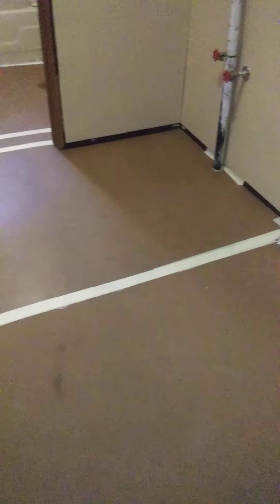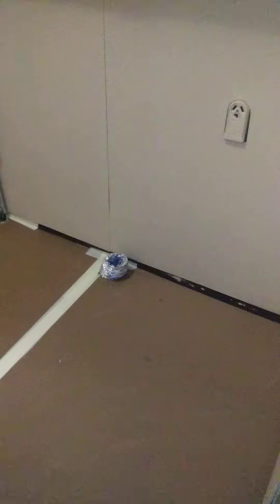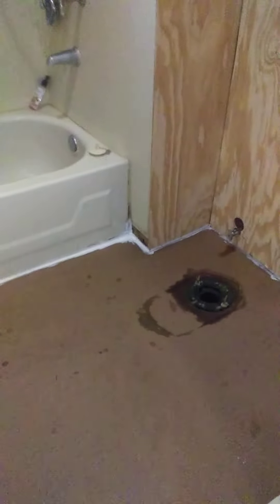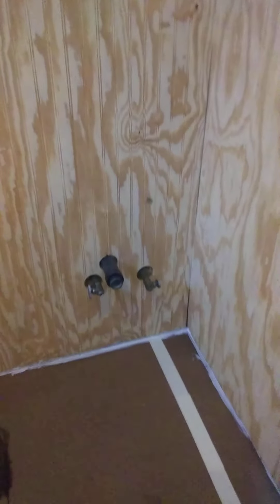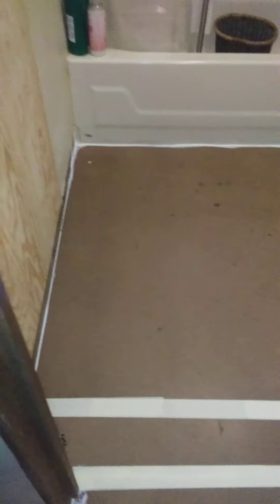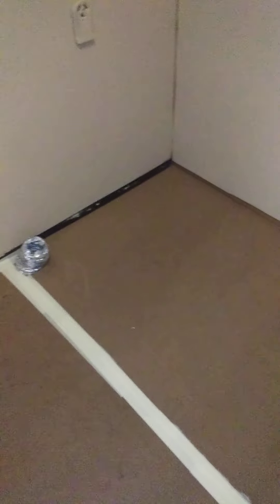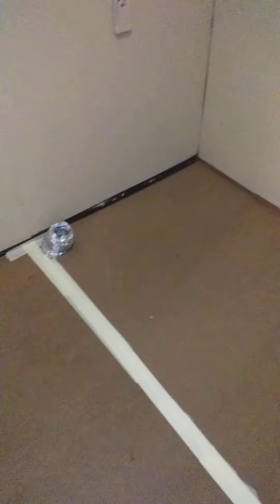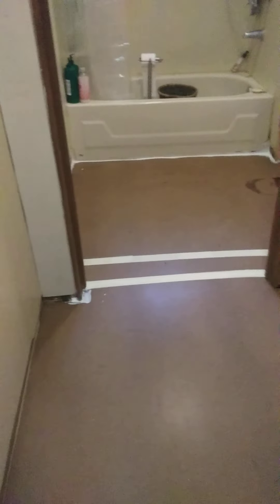Been busy working at the rent house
Putting down new floor and sub floor..and about to cut the template and then glue the new vinyl flooring in the bathroom and utility room. then paint and put up the trim and base boards...we have been extremely busy !!
Note we are not professionals...but we do get the job done and know how to make it look nice enough for us..and our renters...So everyone is happy !!!